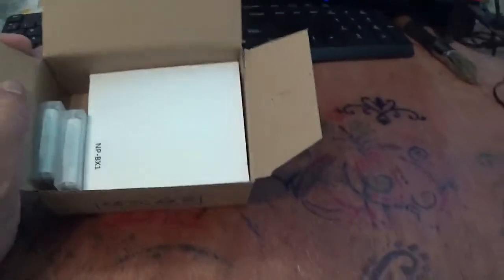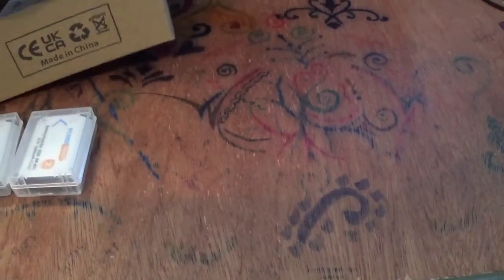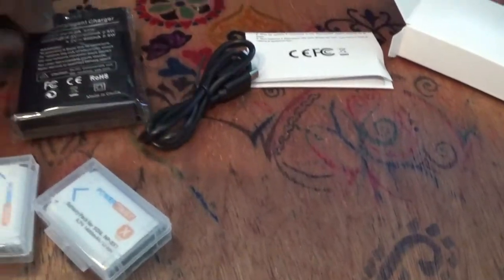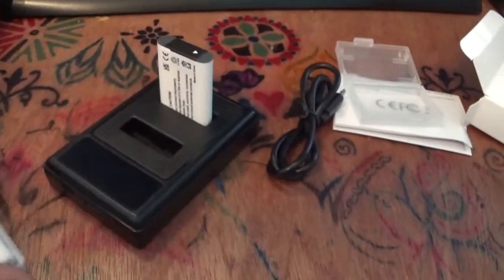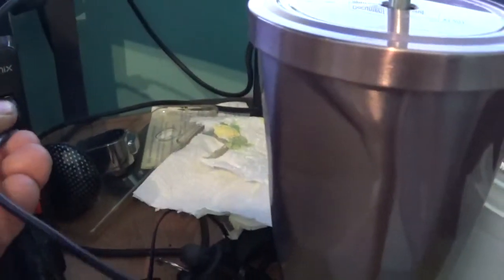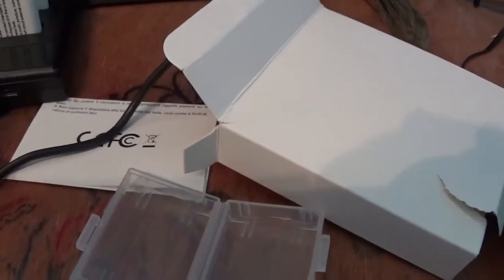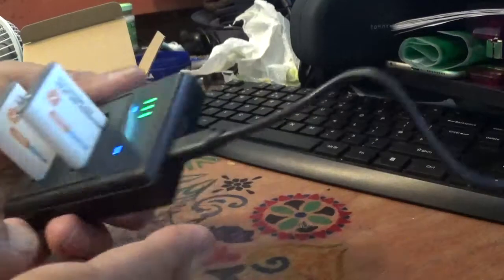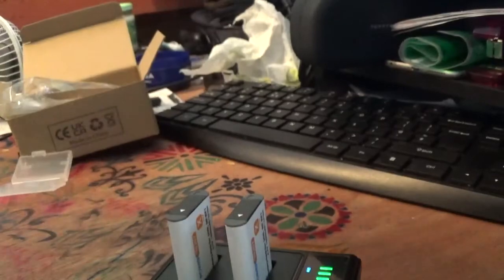HDR CX240 Sony Handicam HR Camera Recorder Spare Battery Unboxing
HDR CX240 Sony Handicam HR Camera Recorder